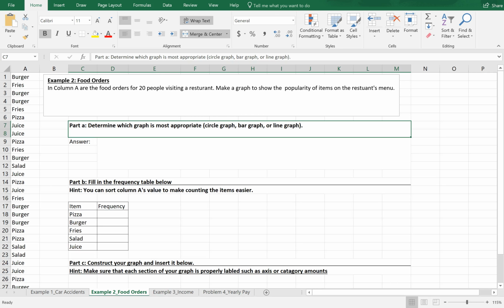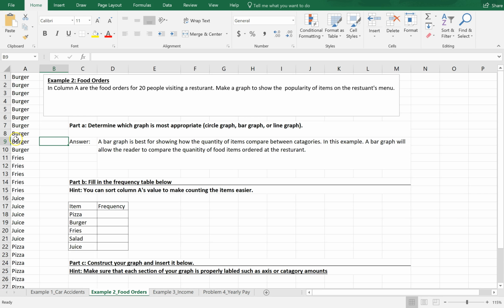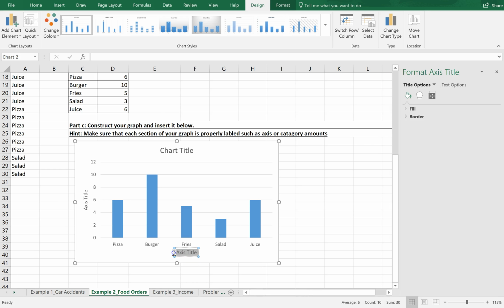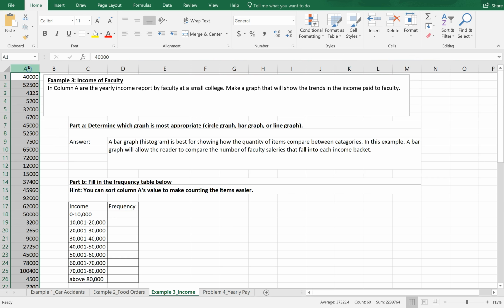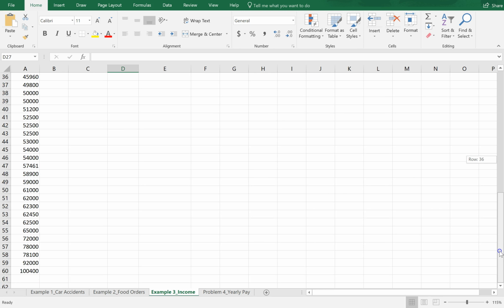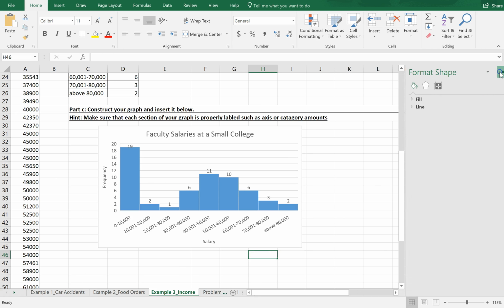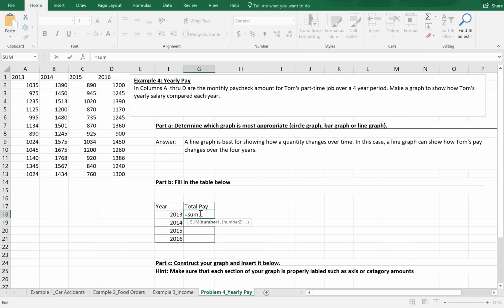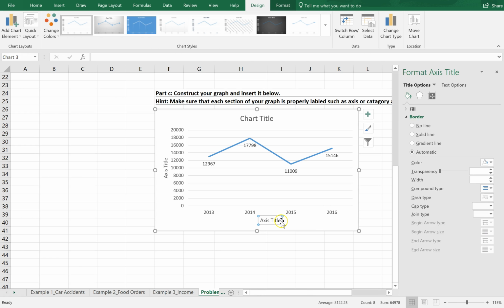12.1 Excel Examples 2 thru 4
This video will show the excel examples 2 thru 4 (making a bar chart, histogram, and line graph).